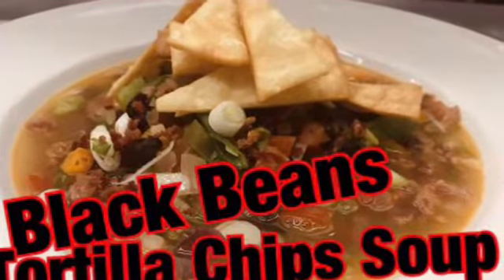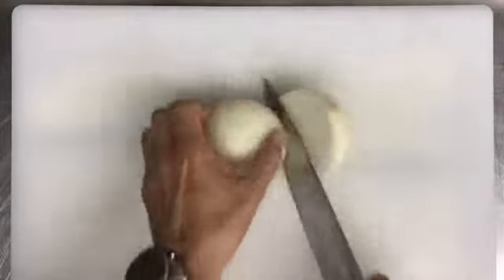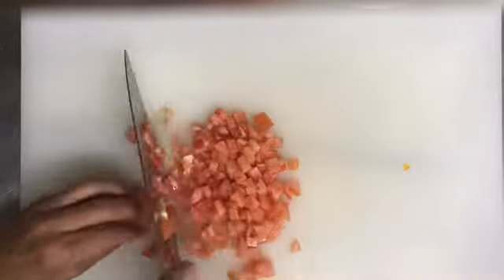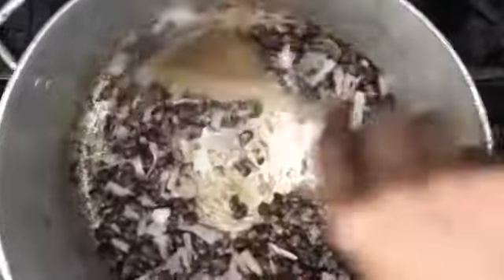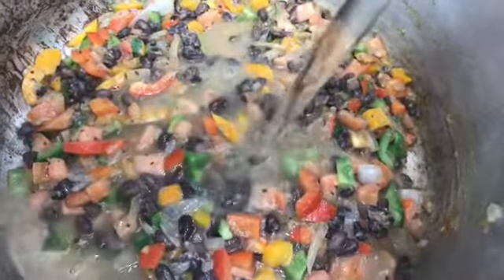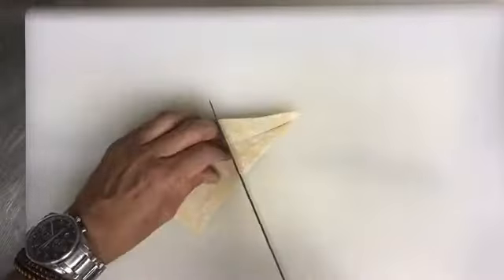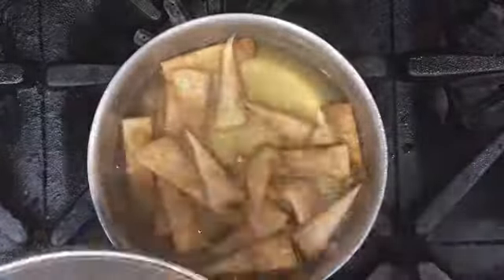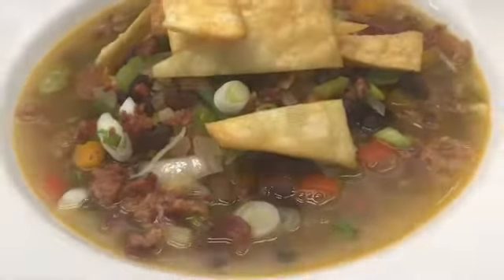Delicious and Simple Black Bean Tortilla Soup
Sopa de Tortilla y Frijoles.
Ingredientes
Cebolla
Pimientos
Tomate
Frijoles
Tortilla
Sal y Pimienta, Comino.
Opcional:
Tocineta, jalapeños